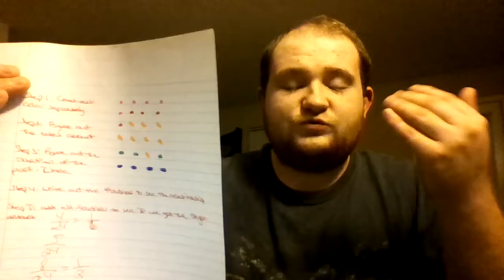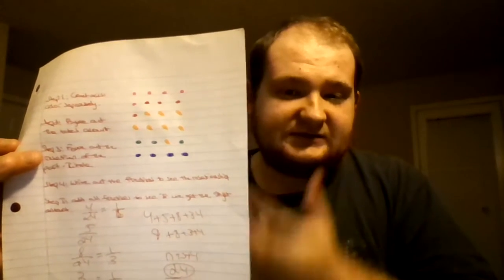Lesson 1 for Assignment #4 Math Methods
Assignment #4 for my Math methods class.